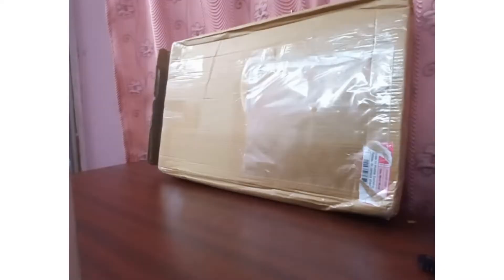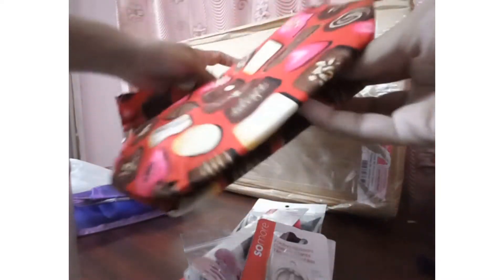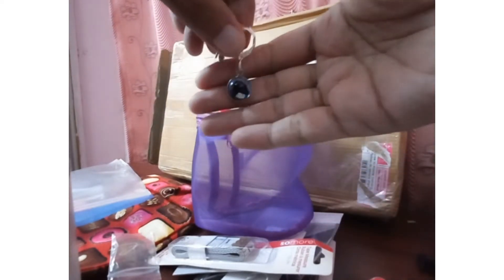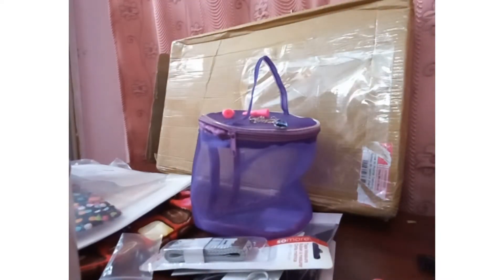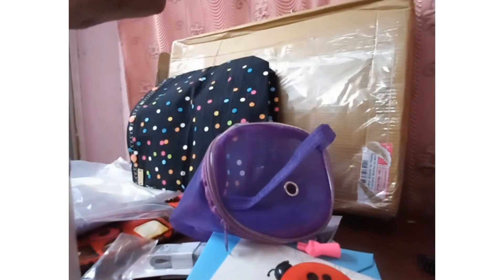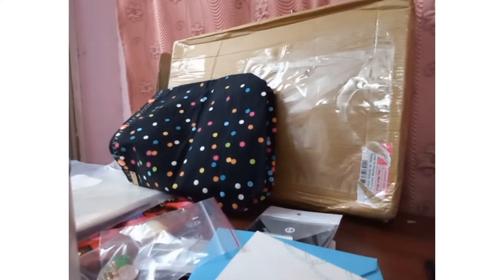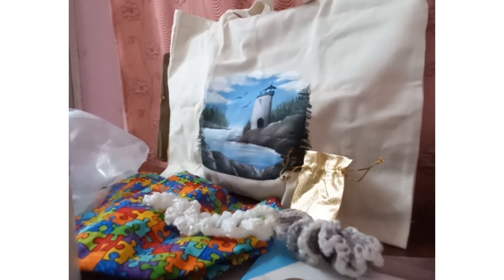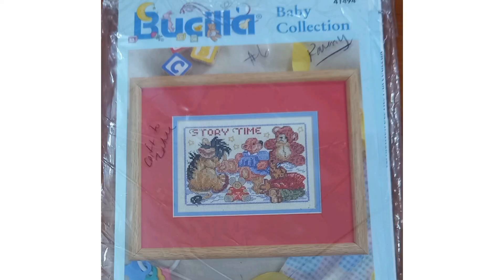Happymail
My Winnings from Antionette 's @HOOKINSTITCHINISLANDSTYLE
 3 year podversary celebration

Many thanks to Antionette for a very Happy box filled with amazing things.

Thank u Miss. Lisa @LadybirDloves  for sending me ur winnings to me. Feeling blessed and very happy

The hanky stitch markers can be made in over 400 colors , choose ur colors. orders accepted by miss. Lisa  , email her

Thank u Karen Y , I love the cross stitch kit u passed on to me

Darlene u have donated some amazing cross stitch kits.

The project bags are made and sold by Rita

details on handmade buttons...

The person handpaints the buttons made by her husband. sorry they are not on social media.
The only way u get ur hands on such gems is through antionette.